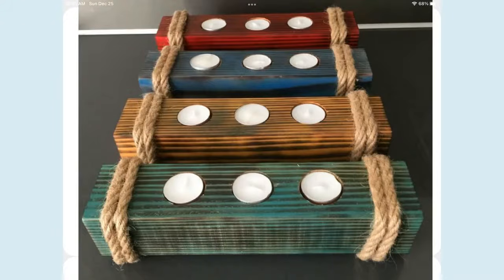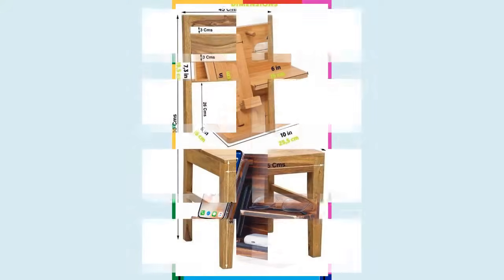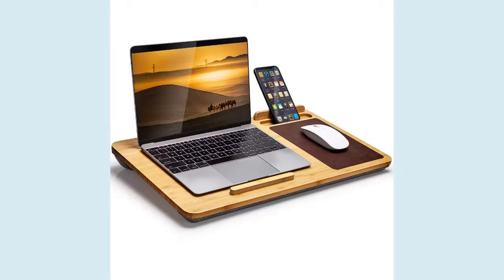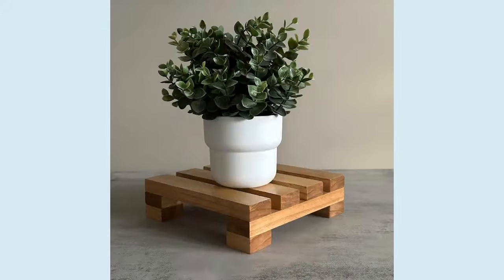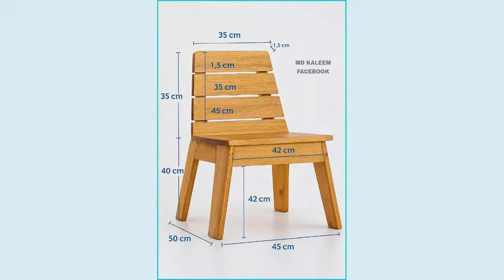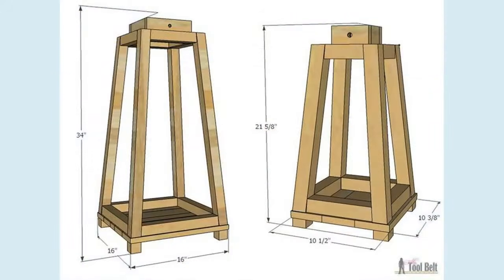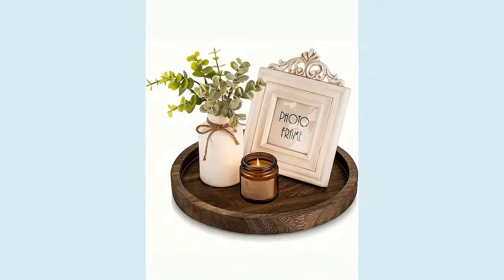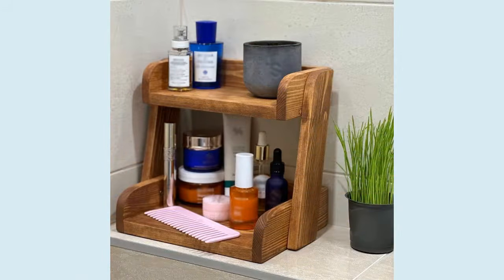Simple Woodworking Projects Ideas That Upgrade Your Home and Boost Your Earnings!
Explore simple woodworking ideas that upgrade your home décor and create real income opportunities. This Craft Catalog episode highlights creative, beginner-friendly wooden designs perfect for selling or styling your space. From shelves and risers to organizers and decorative accents, these ideas prove that beautiful, profitable woodworking doesn’t require expensive materials or advanced tools.